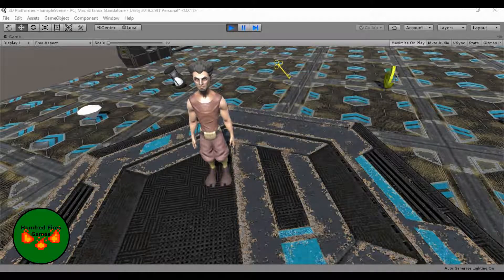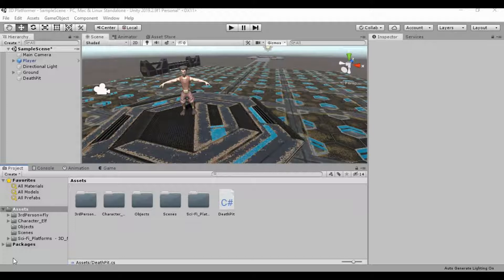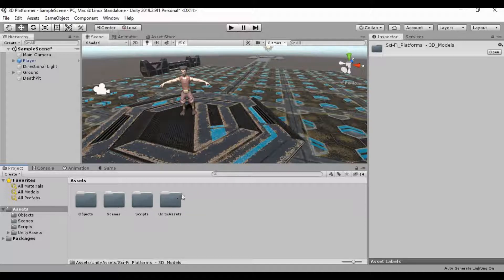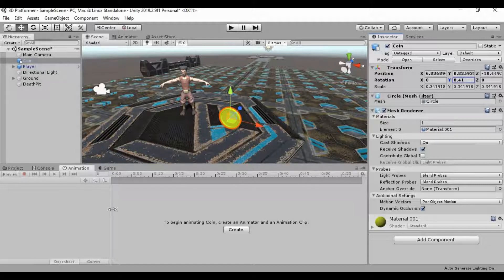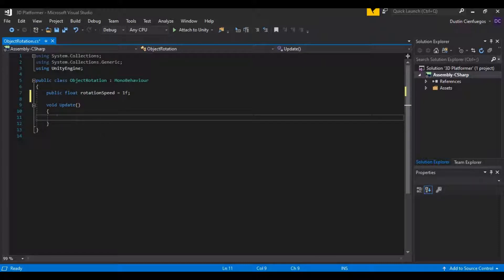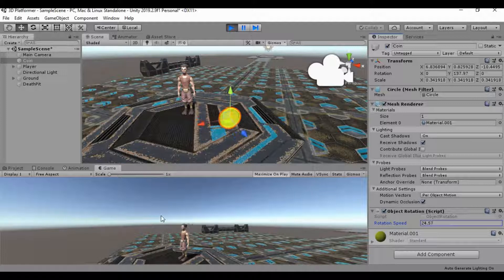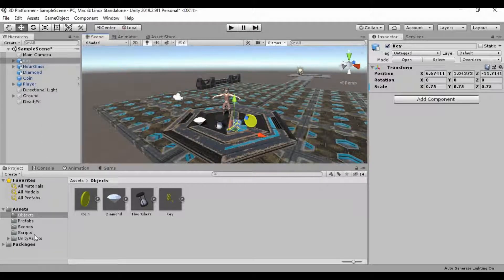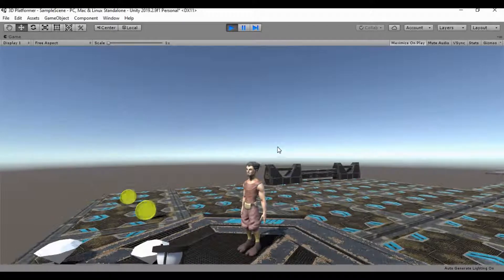3D Platformer Unity C# Tutorial - 04.OBJECTS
Welcome to my new 3D Platformer tutorial series!

If you are brand new to Unity, I recommend you check out my How To Make A Game Tutorial For Beginners series, otherwise, follow along with me and make a cool platformer game. We will be using some premade assets from the Asset store, creating a couple assets in Blender, as well as creating our own C# scripts throughout the series. From basic level design to UI, from free assets to custom coding, we will be creating a unique world to explore. Lets have fun, and hopefully learn something new!